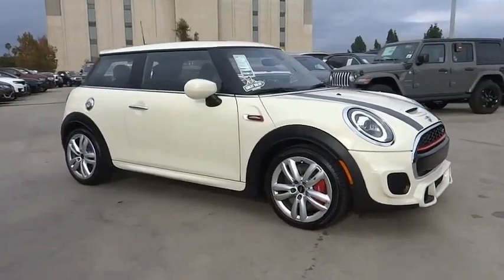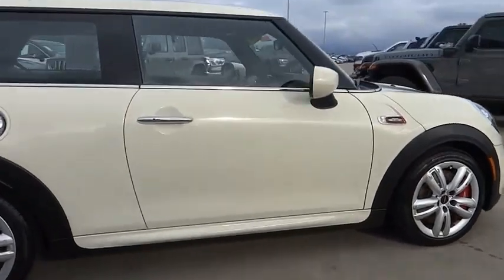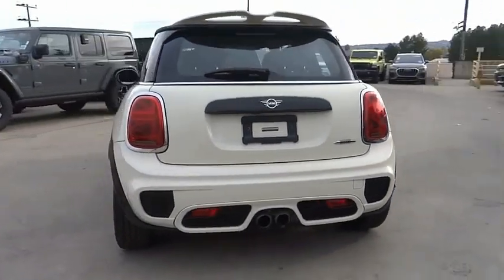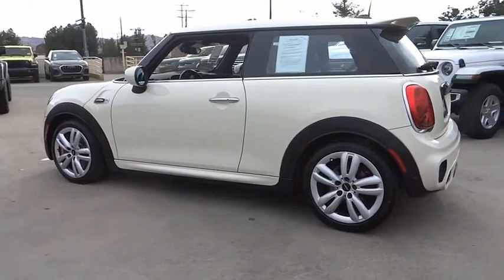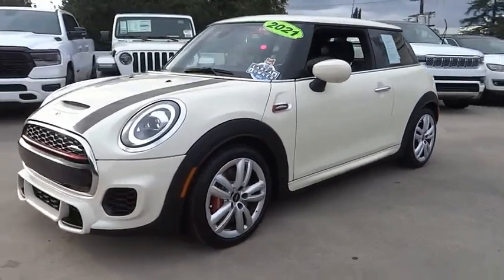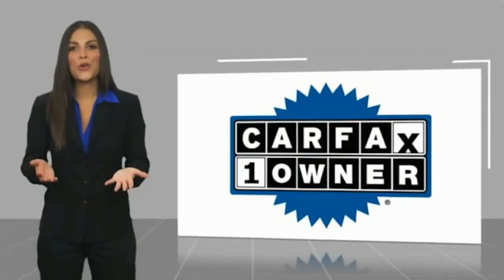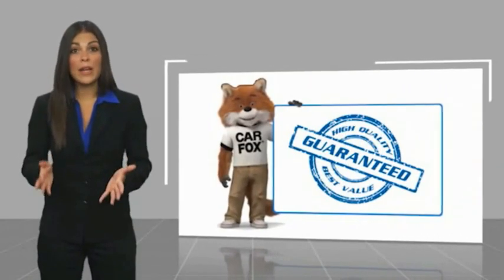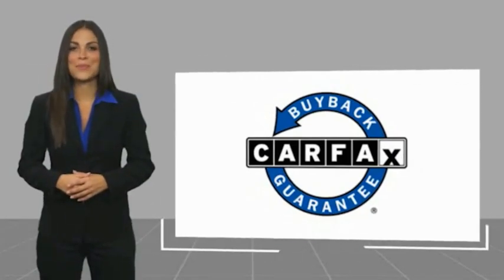2021 MINI Hardtop 2 Door VAN NUYS LOS ANGELES SAN FERNANDO VALENCIA CANOGA PARK PV15472R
2021 MINI Hardtop 2 Door JOHN COOPER WORKS FWD

RUSSELL WESTBROOK CHRYSLER DODGE JEEP RAM PROUDLY SERVICING VAN NUYS, LOS ANGELES, SAN FERNANDO, VALENCIA, CANOGA PARK, & SURROUNDING SOUTHERN CALIFORNIA LOCATIONS. THIS WHITE 2021 MINI HARDTOP 2 DOOR IS EQUIPPED WITH A Engine: 2.0L 16V Twin Power Turbo, AUTOMATIC TRANSMISSION, AND RECEIVES AN ESTIMATED 23 City/33 Hwy MPG. CONTACT RUSSELL WESTBROOK CHRYSLER DODGE JEEP RAM OF VAN NUYS TO SCHEDULE A TEST DRIVE AND TAKE THIS 2021 MINI HARDTOP 2 DOOR HOME TODAY, OR VISIT OUR SHOWROOM CONVENIENTLY LOCATED AT 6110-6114 VAN NUYS BLVD VAN NUYS, CA 91401. STOCK #: PV15472R | 2021 MINI Hardtop 2 Door John Cooper Works FWD ALLOY WHEELS TRACTION CONTROL 2021 MINI HARDTOP 2 DOOR JOHN COOPER WORKS FWD **LEATHER INTERIOR**, **NAVIGATION / GPS**, **PANORAMIC MOON ROOF**, **BACKUP CAMERA**, **BLUETOOTH WIRELESS / HANDS FREE**, Navigation System. 26/34 City/Highway MPG At Russell Westbrook Chrysler Dodge Jeep Ram of Van Nuys we provide premium customer service with a hassle-free buying experience. Make sure to ask about our $0 Down Financing on this vehicle! CARFAX One-Owner. Clean CARFAX. At Russell Westbrook Chrysler Dodge Jeep Ram or Van Nuys, every customer is a winner! All vehicles feature Market-Based Pricing, CARFAXTM Vehicle History Reports, and reconditioning records. Russell Westbrook Chrysler Dodge Jeep Ram or Van Nuys - A Team Above All - Above All, A Team! STOCK #: PV15472R | VIN: WMWXR9C01M2P05885 | 2021 MINI Hardtop 2 Door John Cooper Works FWD ALLOY WHEELS TRACTION CONTROL Russell Westbrook CDJR of Van Nuys